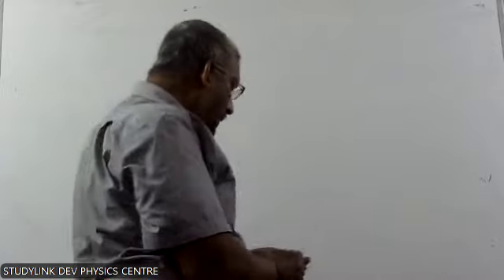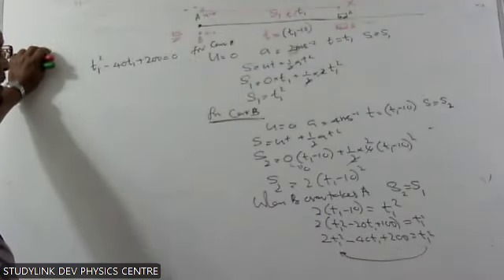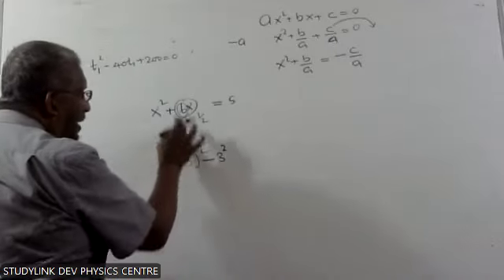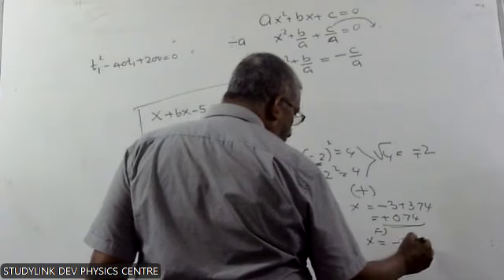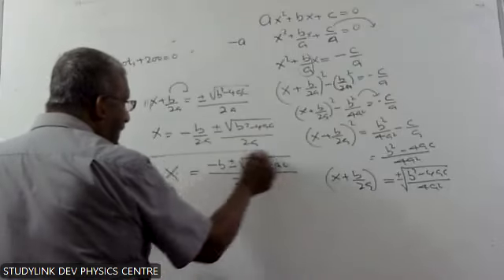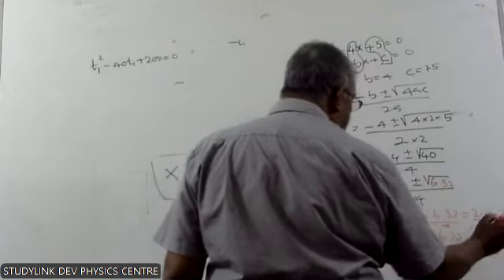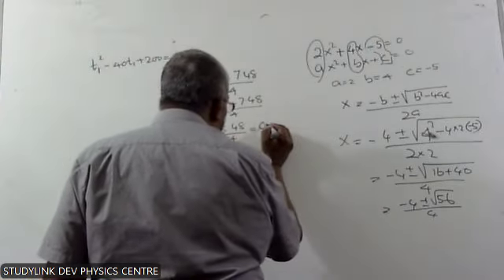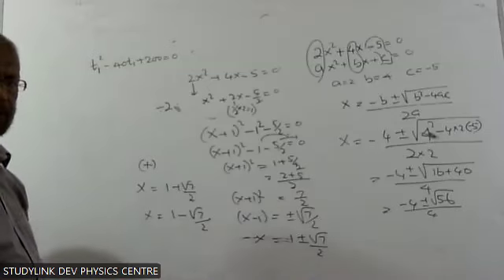LINEAR MOTION EXAMPLES AL PHYSICS UNIT TWO BY DR S DEVAPPRIYA DEV PHYSICS CENTRE ENGLISH MEDIUM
Welcome to this detailed lesson on Linear Motion Examples, part of Unit Two Mechanics in AL Physics, presented by Dr. S. Devappriya from Dev Physics Centre. This video covers the fundamental concepts of linear motion, including displacement, velocity, acceleration, and the equations of motion. Designed for students studying in an English medium, this session aims to clarify key principles and provide a solid foundation for understanding motion in physics.